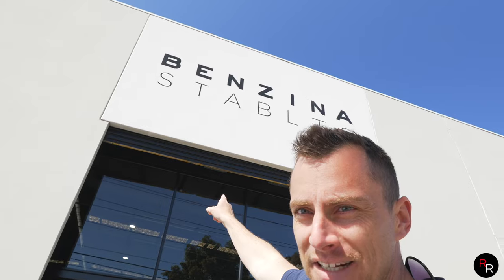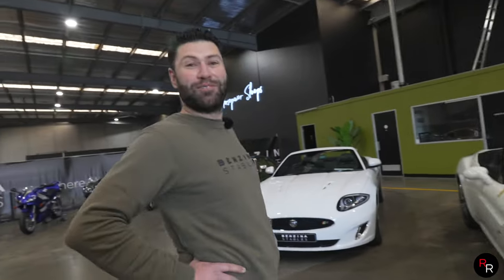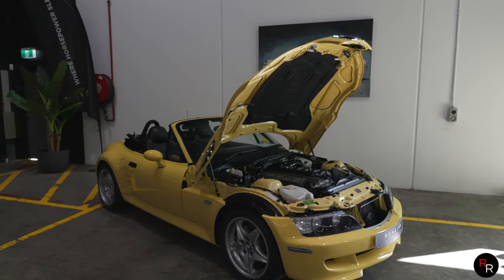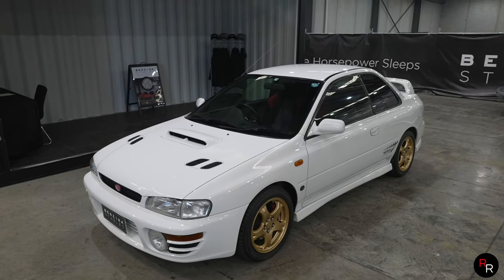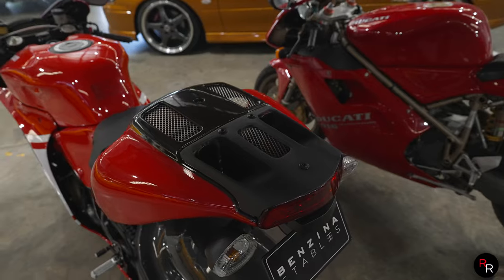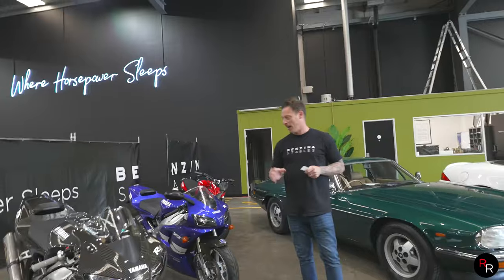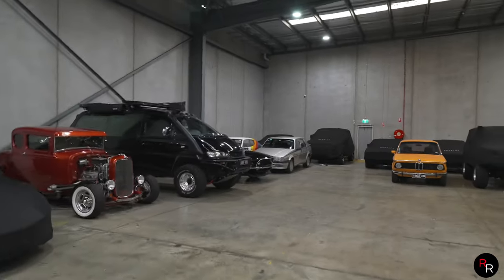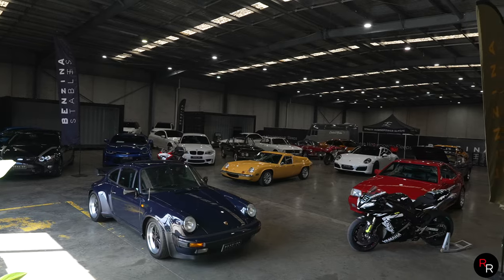This Is Benzina Stables Mind Blowing Rare Car & Bike Collection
Welcome to another Episode of Ross Reviews AU on this weeks Video we were invited to come take a tour of Benzina Stables.. located in Melbourne Victoria. with something for everyone here this is a sure fire spot to visit. the cars the bikes, i was quite impressed looking around! an awesome morning so i hope you all enjoyed the video..